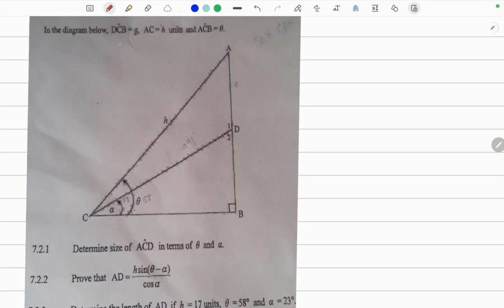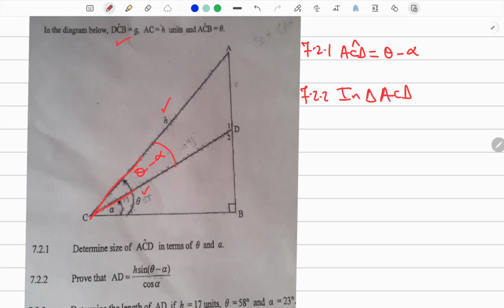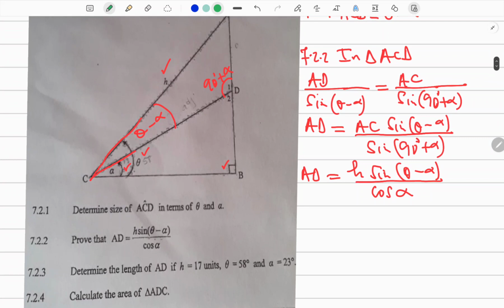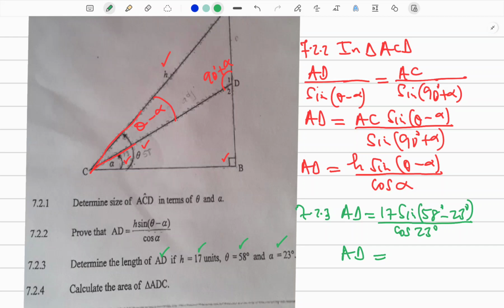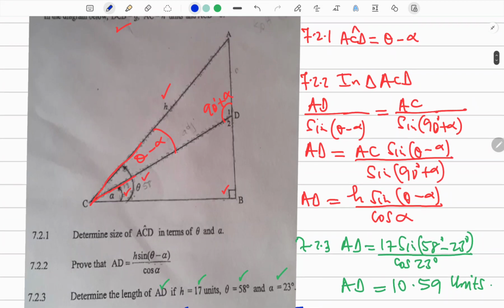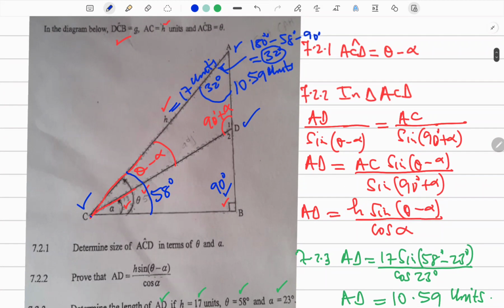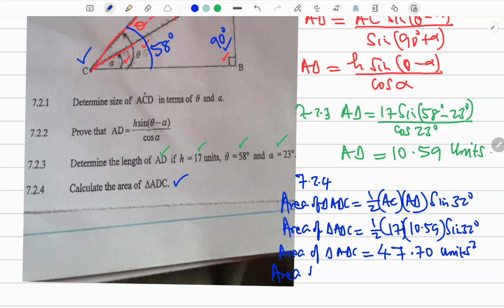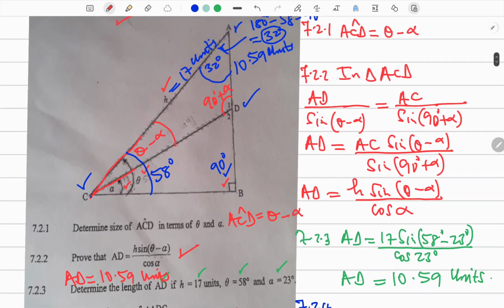Mathematics GRADE 11 Trigonometry SINE RULE & AREA RULE